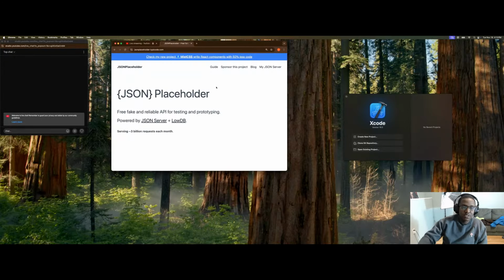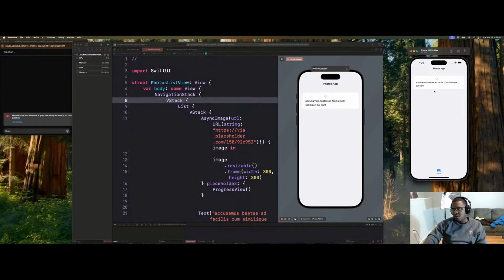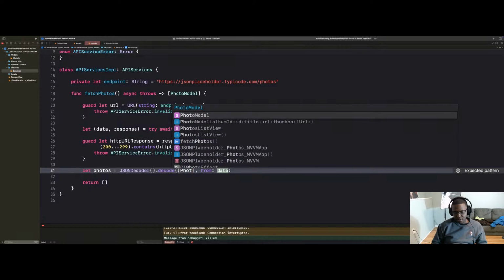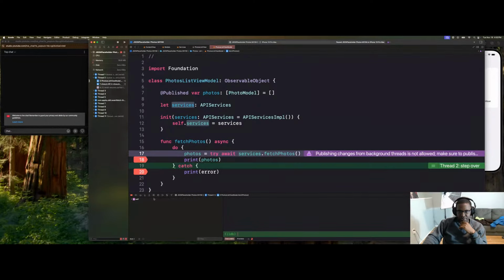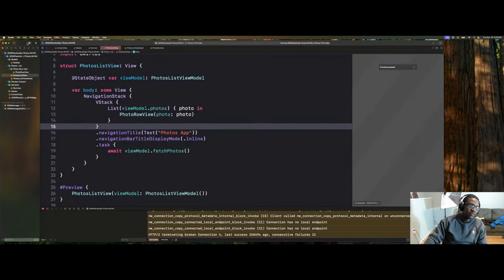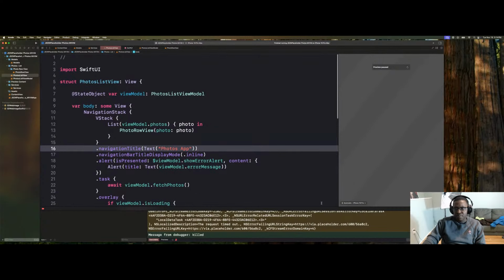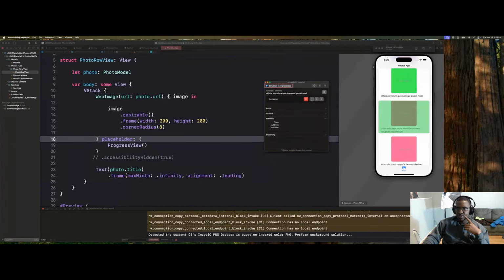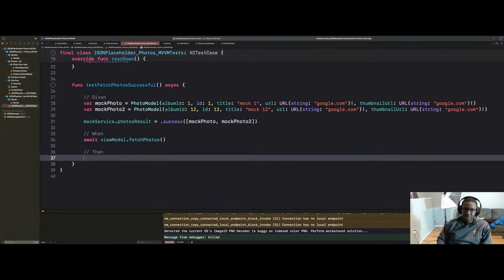SwiftUI + JSONPlaceholder API - Photos #1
Using JSONPlaceholder API - `Photos endpoint` to fetch Photos and display them in a List in SwiftUI